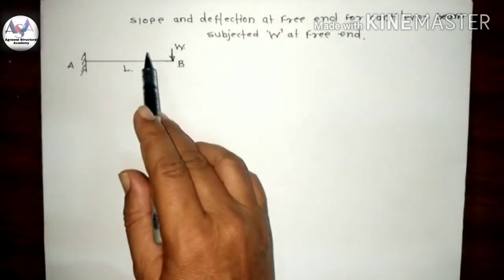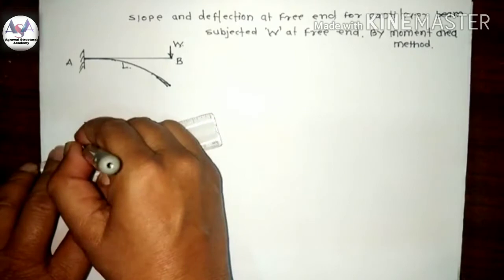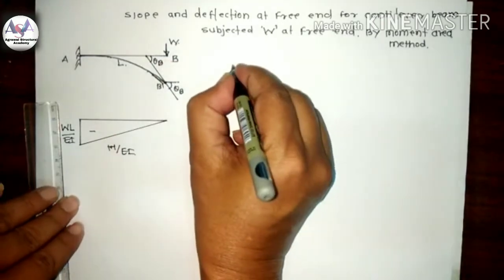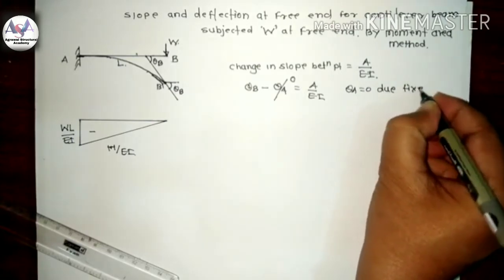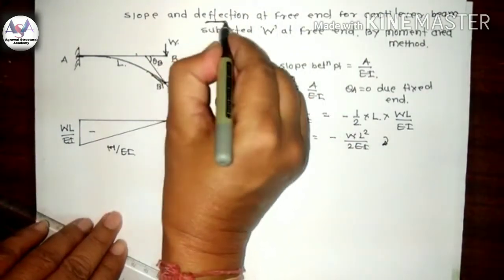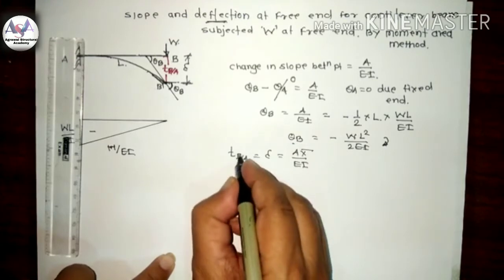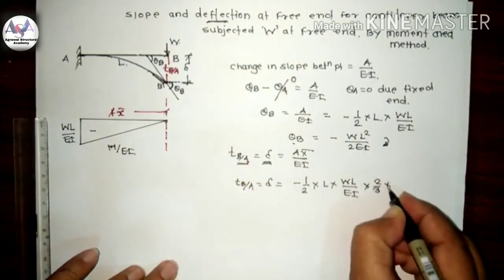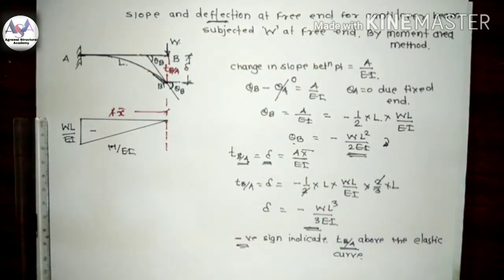Lect-48#Slope and Deflection at free end of cantilever beam by moment area Method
Slope and Deflection at free end of cantilever beam by moment area Method